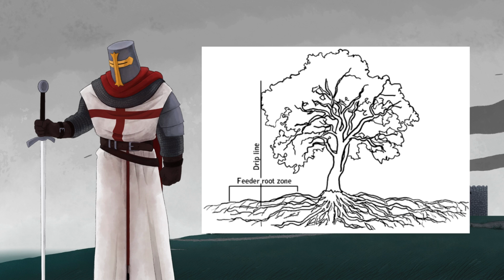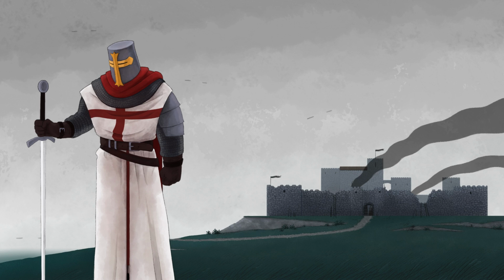Sand is the Sawdust of Mountin Trees (I wish I was making this up)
From zero to bananas in 0.25 femtoseconds.

Also you get to hear me sing, for one brief glorious moment.

Intro and outro music created for me by Galactic Bubble Productions